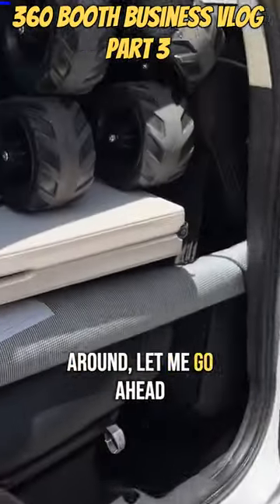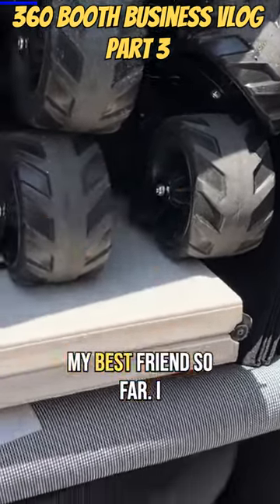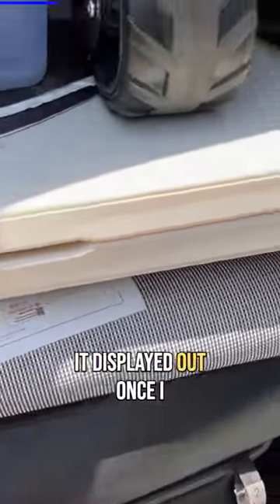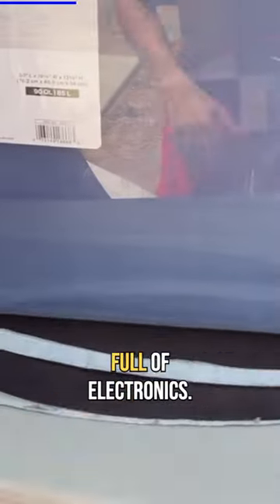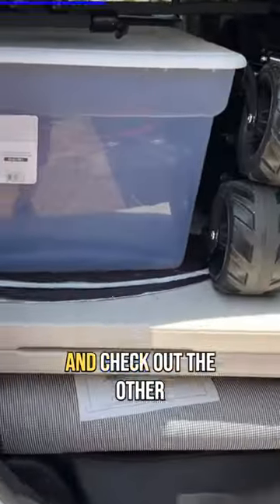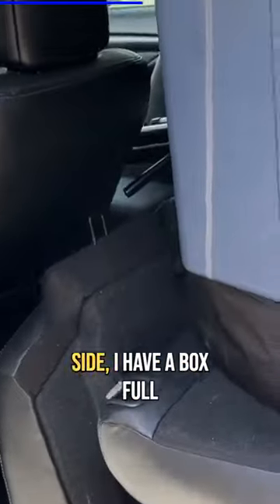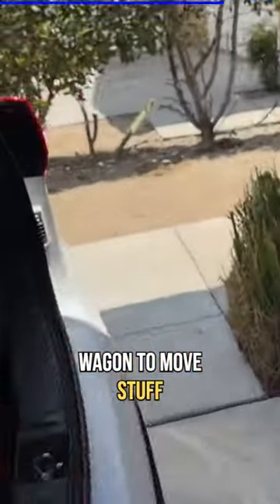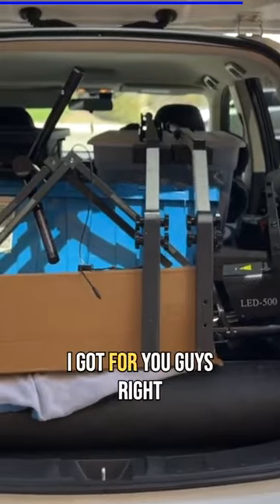360 Booth Business Vlog Part 3